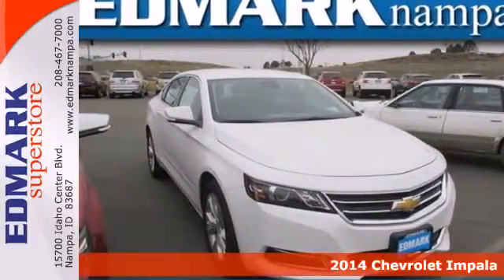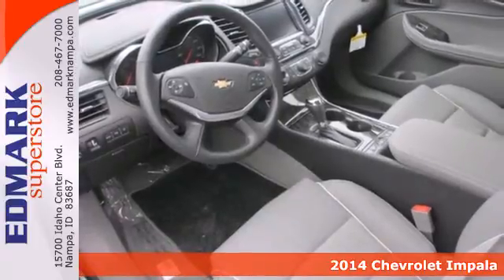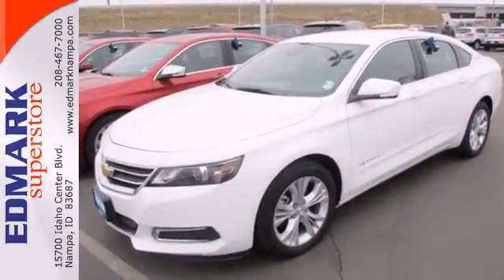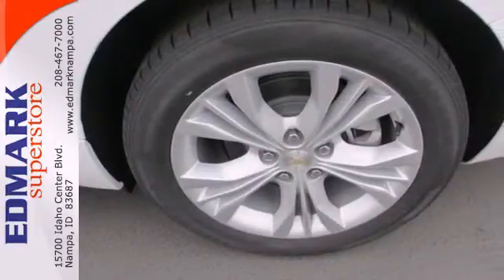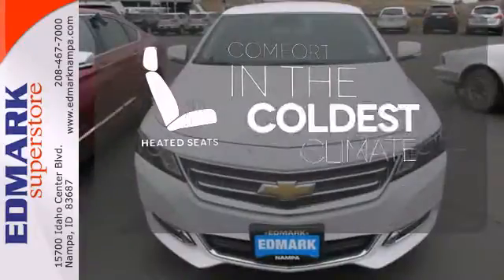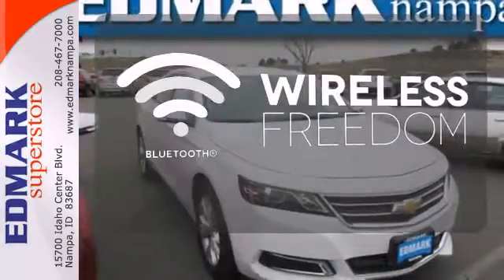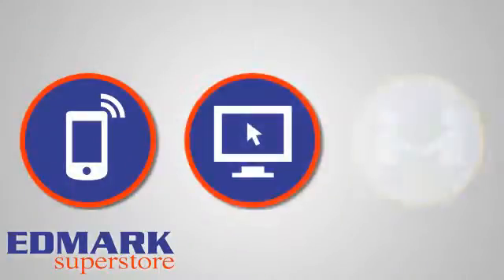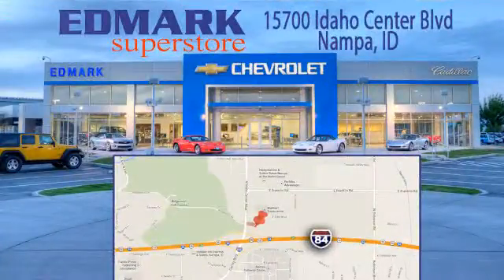2014 Chevrolet Impala Nampa ID Boise, ID #140217 - SOLD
Year: 2014
Make: Chevrolet
Model: Impala
Trim: LT
Engine: 6 Cyl. 3.6L
Transmission: Automatic
Color: Summit White
Interior: JET BLACK/DARK
Stock #: 140217
OEM Certified: C.

Address:
15700 Idaho Center Blvd